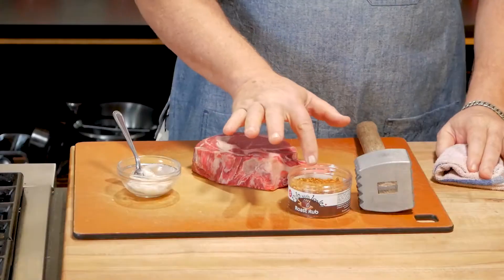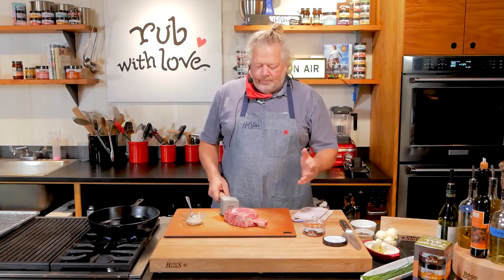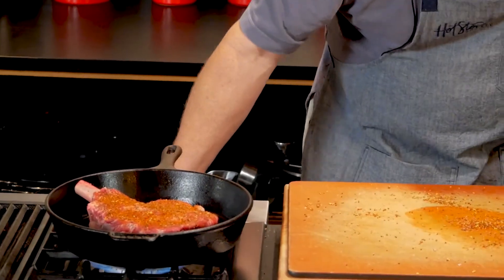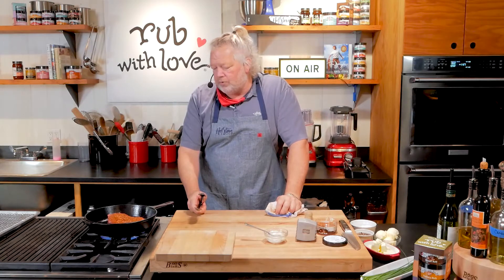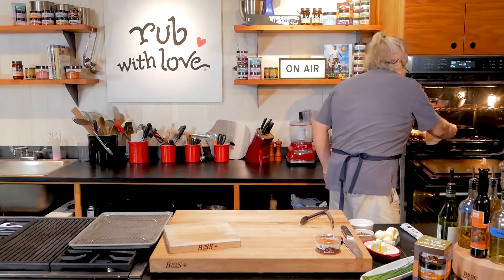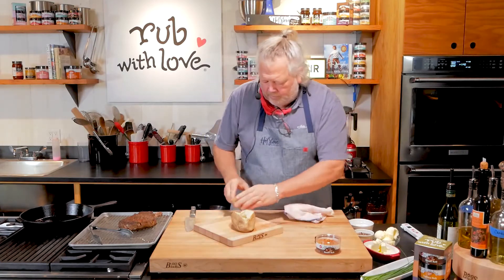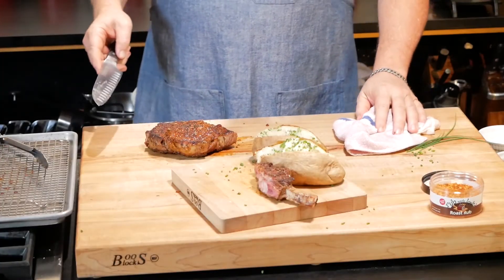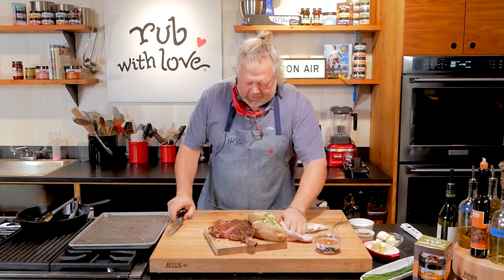Rub with Love - Cowboy Steak Recipe